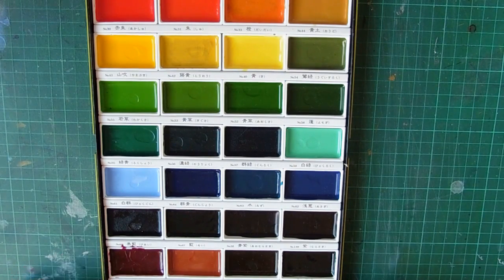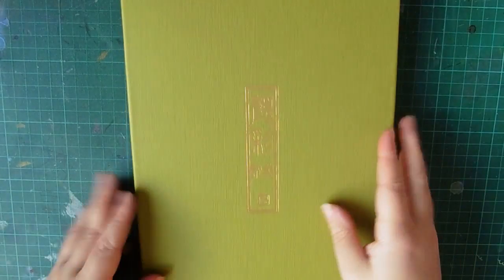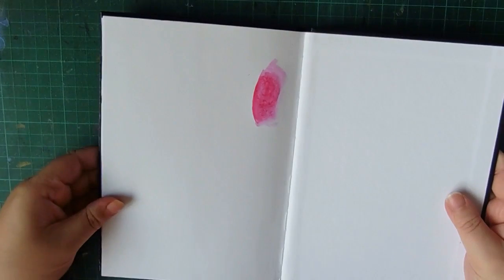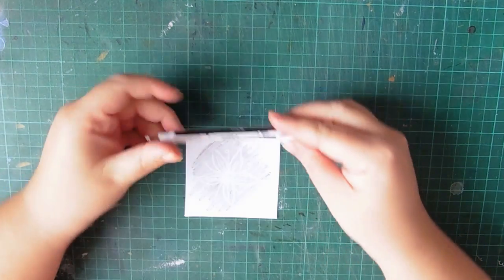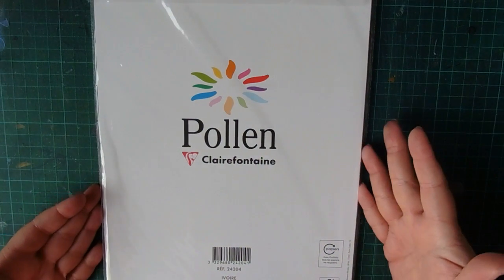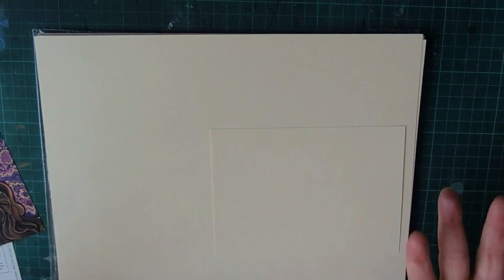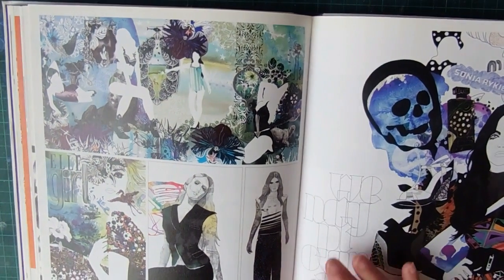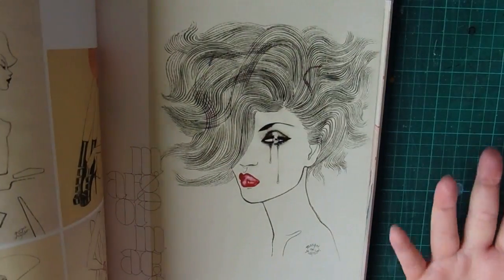✬ September Art Favorites by Sakuems ✬